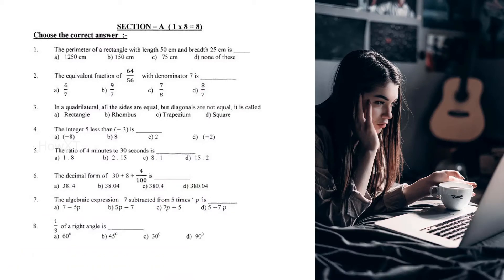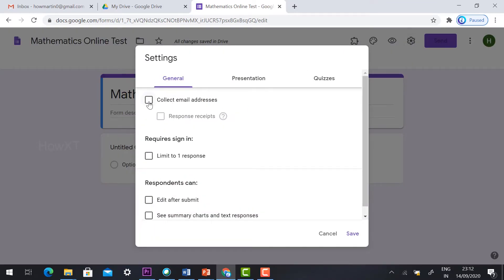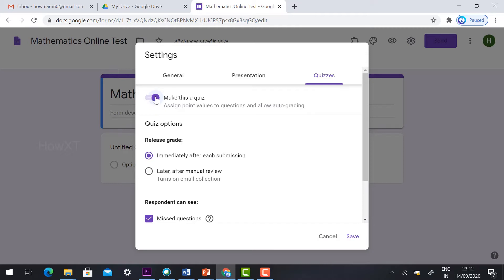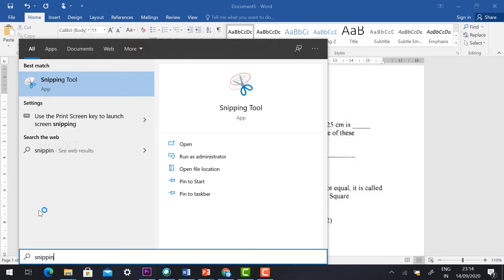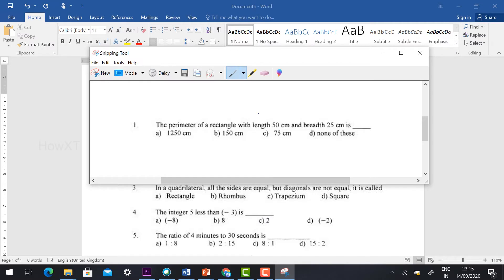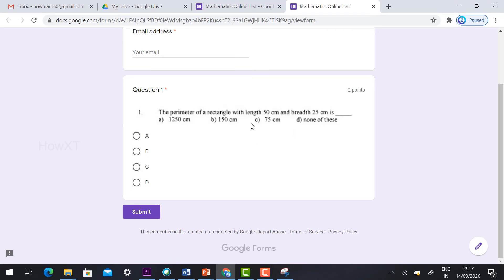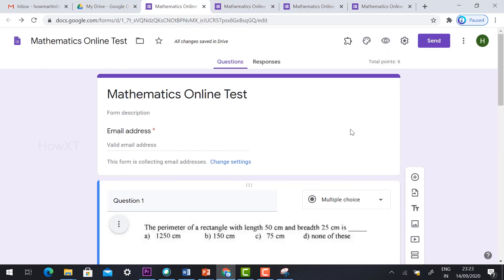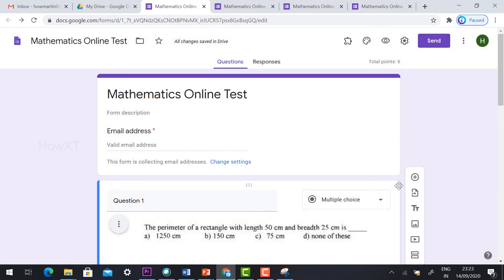How to Create Mathematics Question Paper on Google Forms | Create Mathematics and Accounts Q&P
This Tutorial will help you how to create  Mathematics and Accounts Question Paper on Google Forms for make online test. Google form is the best application for conducting online test, We can take a clear data analysis

2) How To Auto Admit Participants In Google Meet | Auto Admit Google Meet Desktop and Mobile

5) How to use Visual Effects on Google Meet | How to Change background for google Meet

Image and Video Credits : Google Images and Pexels